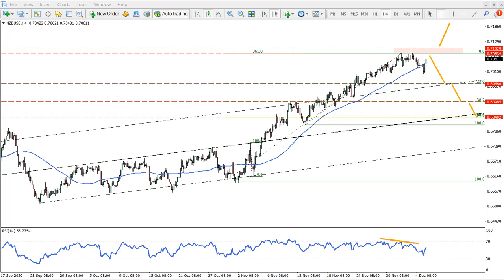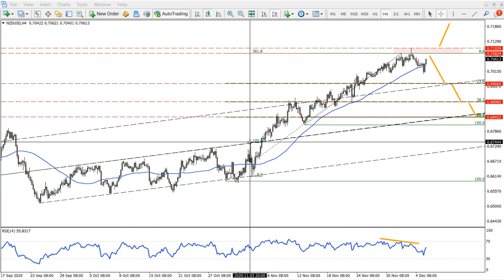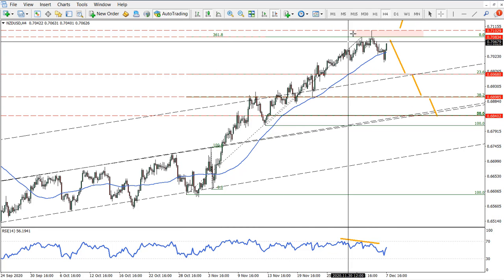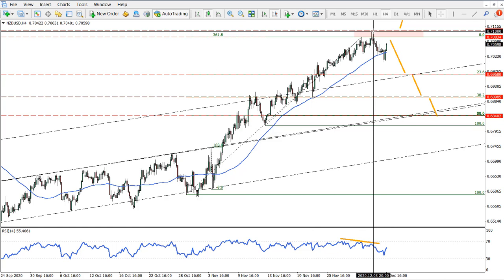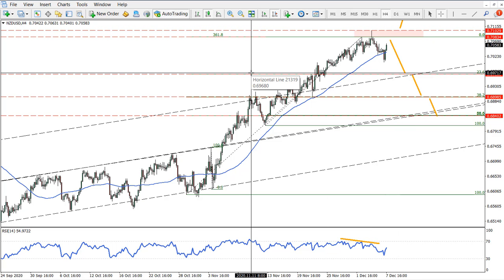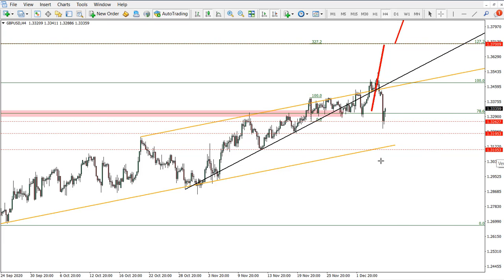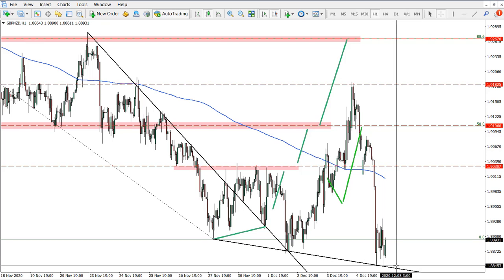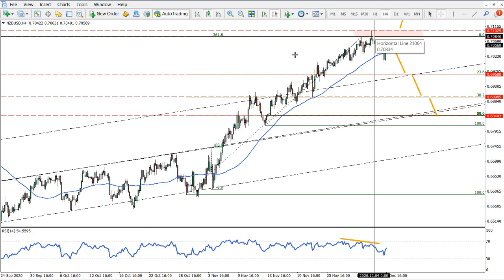NZDUSD Analysis | December 7th 2020